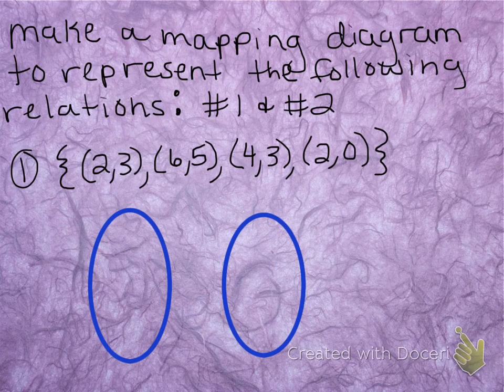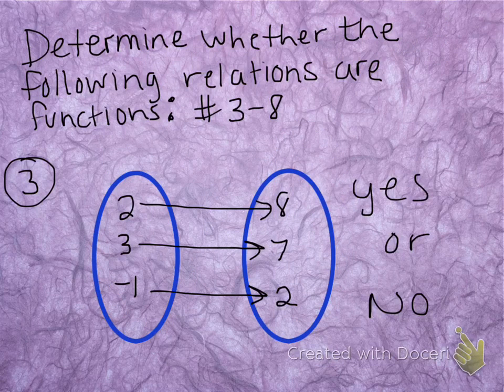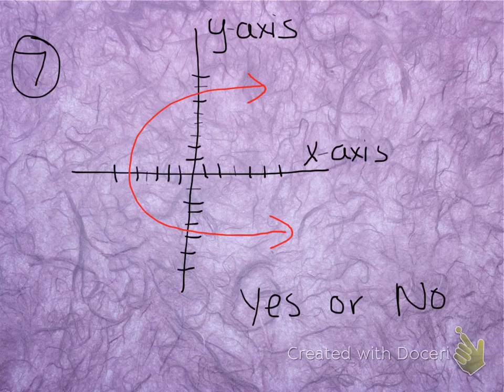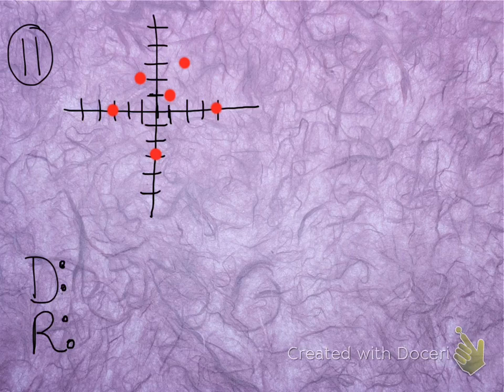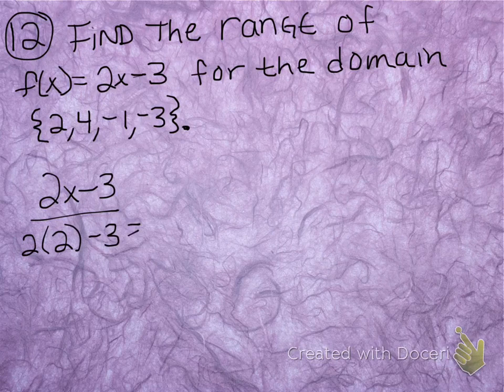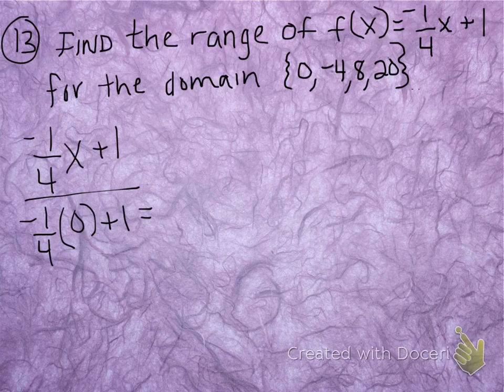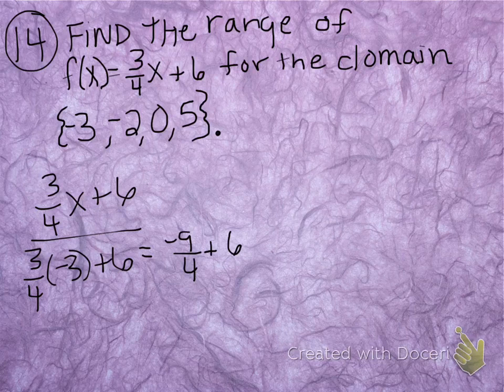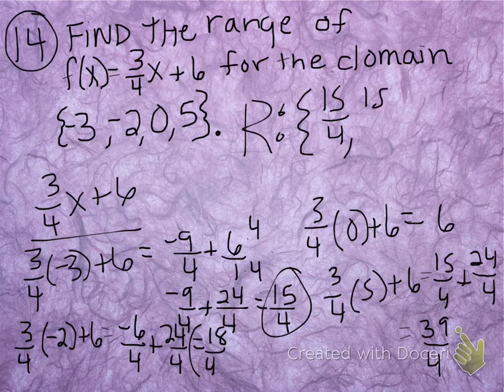Mrs. Cornell- review for unit 6 formative 1